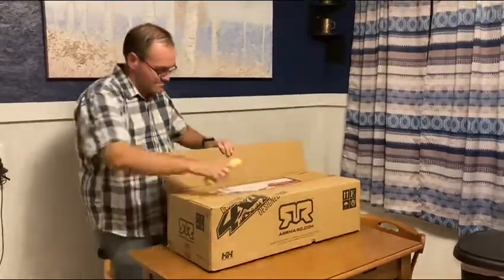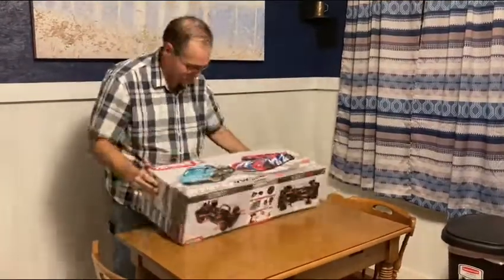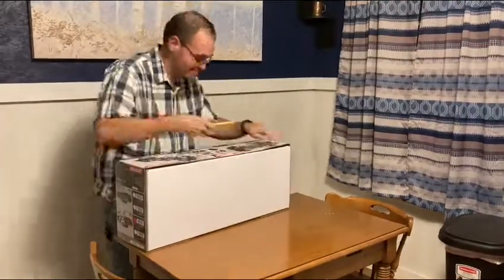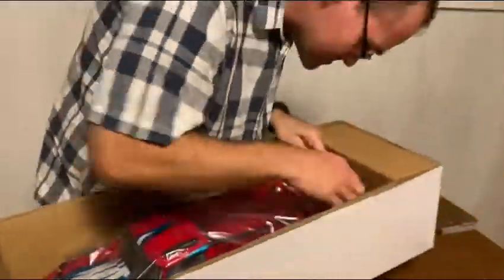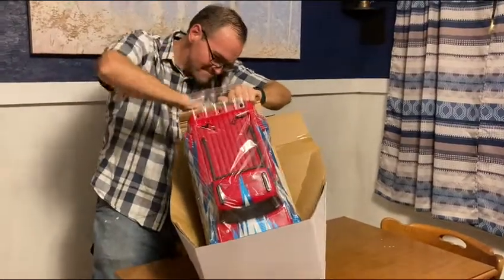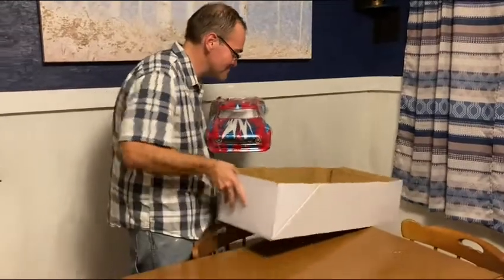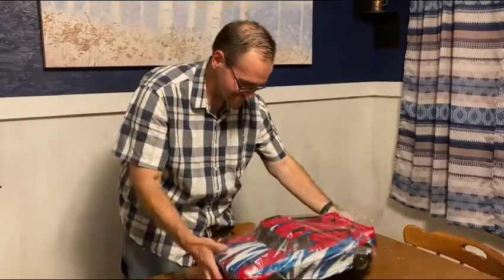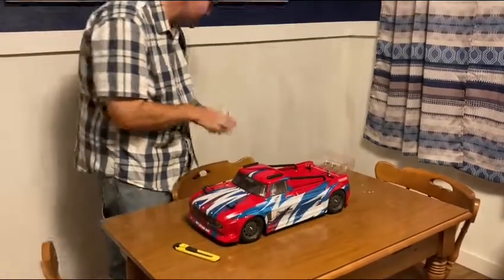Arrma Mega Infraction Unboxing